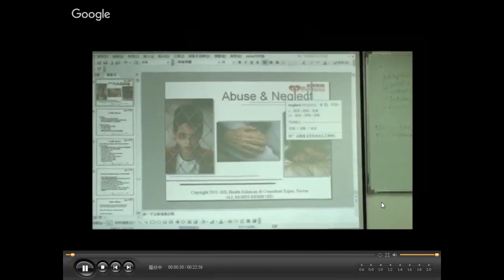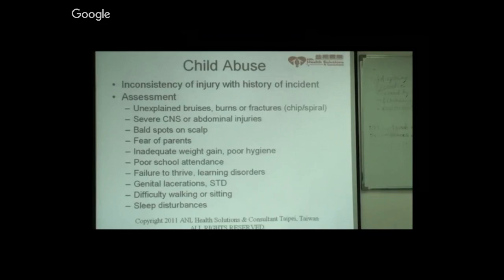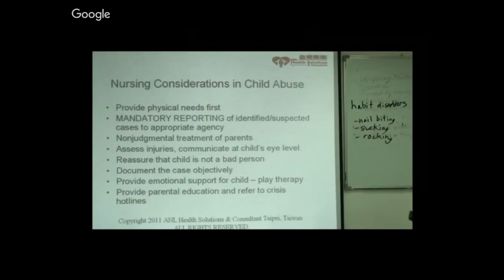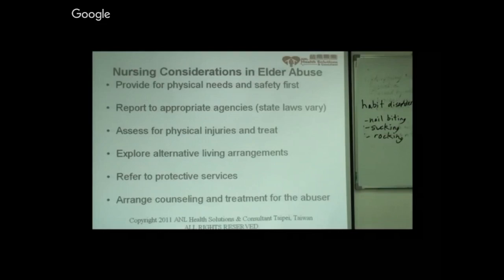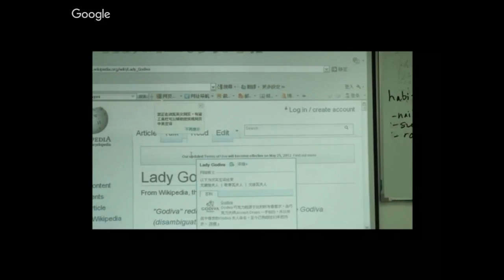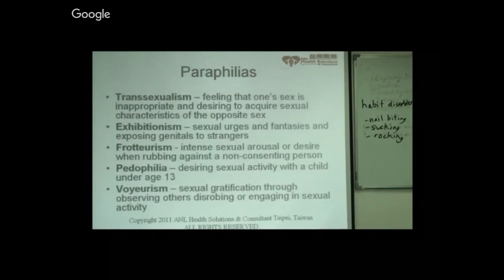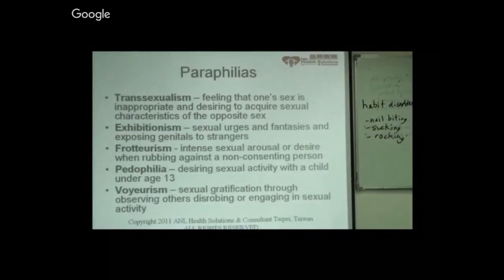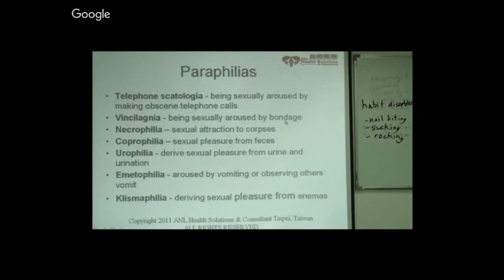精神護理(7)